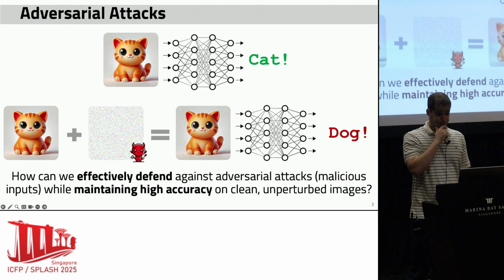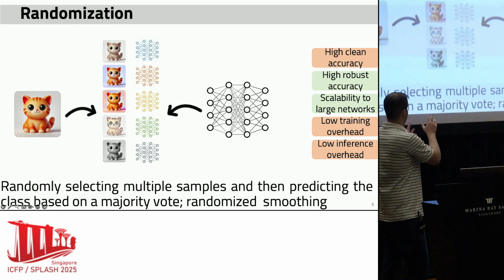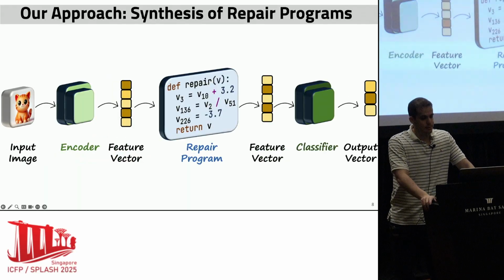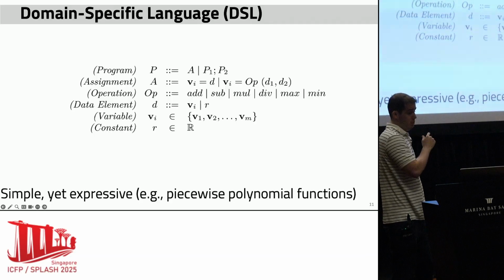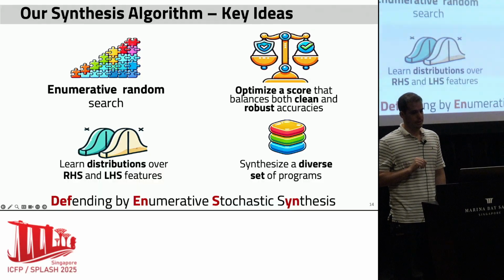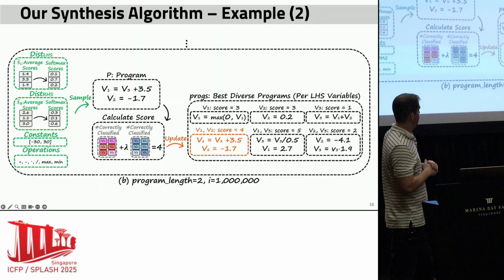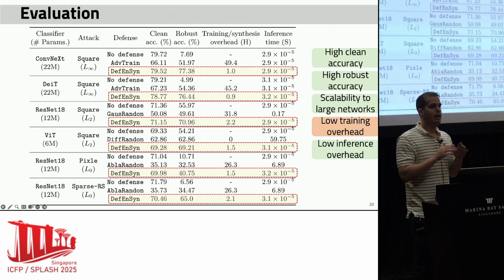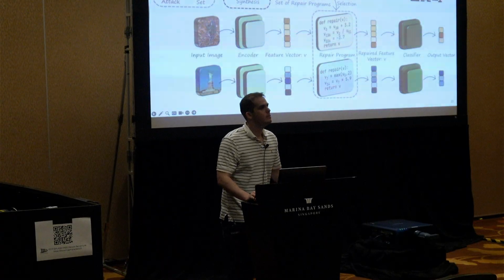[SAS'25] Enhancing Neural Network Robustness via Synthesis of Repair Programs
Enhancing Neural Network Robustness via Synthesis of Repair Programs (Video, SAS 2025)
Tom Yuviler, and Dana Drachsler Cohen
(Technion; Technion)

Abstract: Adversarial examples undermine the reliability of neural networks. To defend against attacks, multiple approaches have been proposed. However, many of them introduce high training overhead or high inference overhead, some significantly decrease the network’s accuracy or insufficiently increase the network’s robustness, and others do not scale to deep networks. To mitigate all these shortcomings, we propose a new form of defense: optimal program synthesis of short \emph{repair programs}, integrated into a trained network. A repair program modifies a few neurons by using a few other neurons. The challenge is to identify the most successful combination of neurons to enhance the network’s robustness while maintaining high accuracy. We introduce DefEnSyn, a stochastic synthesizer of repair programs. To cope with the exponential number of neuron combinations, DefEnSyn learns the effective combinations by synthesizing repair programs of increasing length. We evaluate DefEnSyn on classifiers for ImageNet and CIFAR-10 and show it enhances the robustness of networks to $L_\infty$-, $L_2$-, and $L_0$- black-box adversarial example attacks and to backdoor attacks. DefEnSyn’s repair programs enhance the networks’ robustness on average by $+40%$ and up to $+71%$. DefEnSyn decreases the network’s accuracy by only $\approx -1%$. We demonstrate that DefEnSyn outperforms existing state-of-the-art defenses based on adversarial training, randomization, and repair, in both robustness and accuracy.